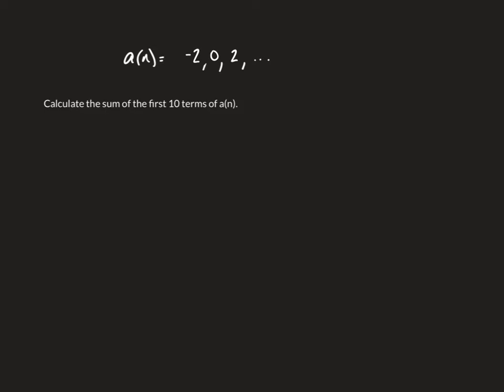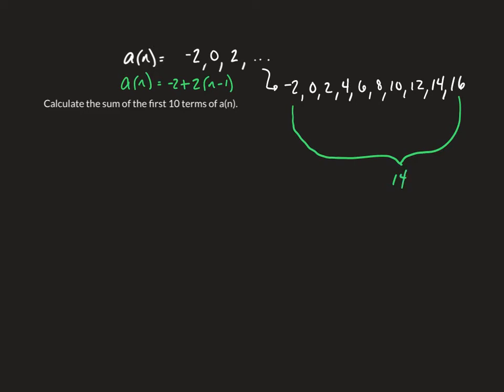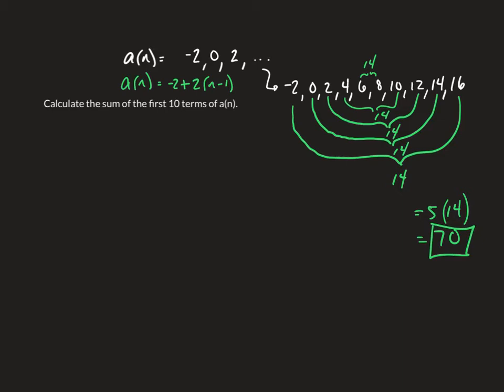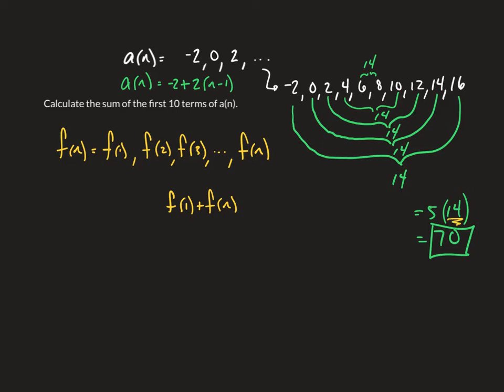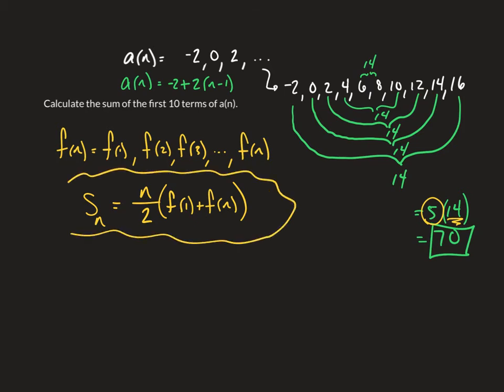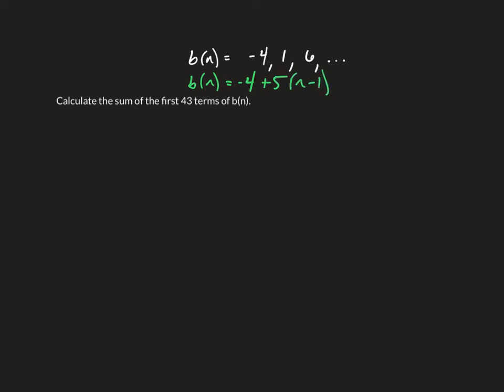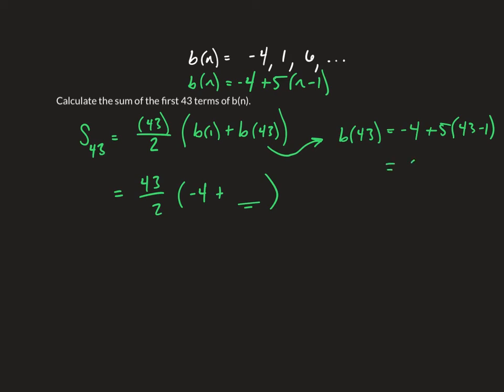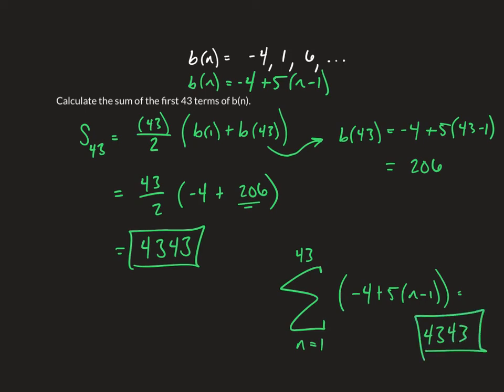The Arithmetic Series Formula Notes